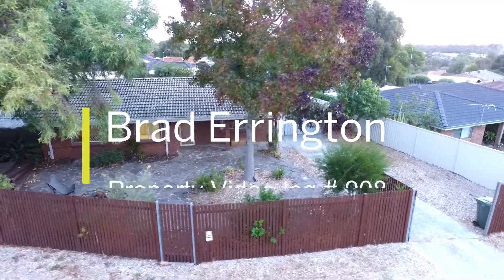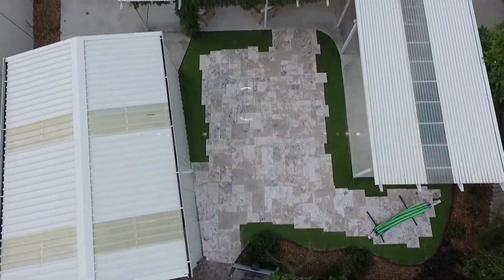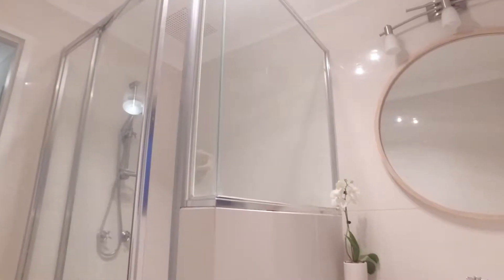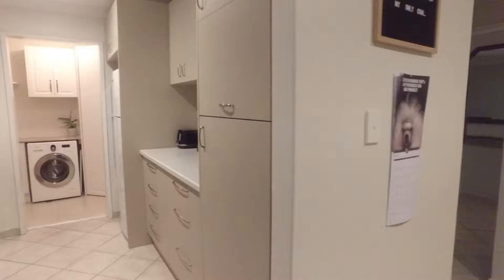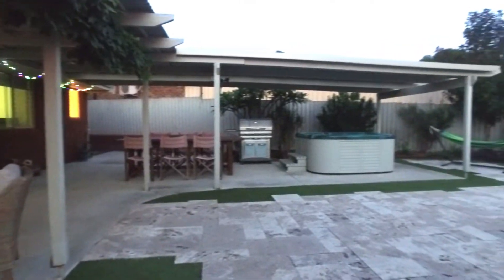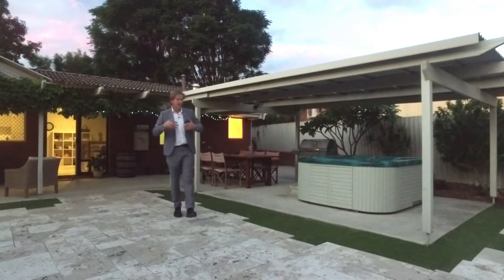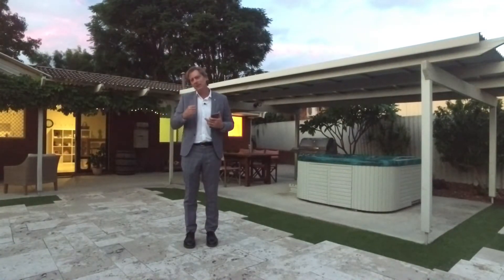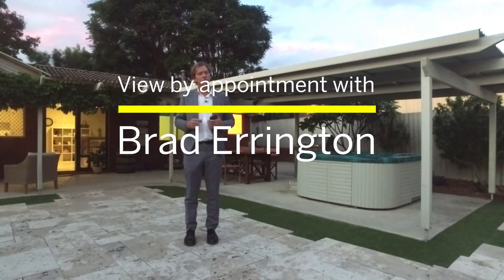Brad Errington | 8 Higham Hill Swan View WA 6056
If you are searching for a simply divine family home in an awesome location, this one is destined to impress.

To view or to arrange an obligation free market appraisal, simply contact Brad Errington 7 days a week.

Professional | Ethical | Local | Results